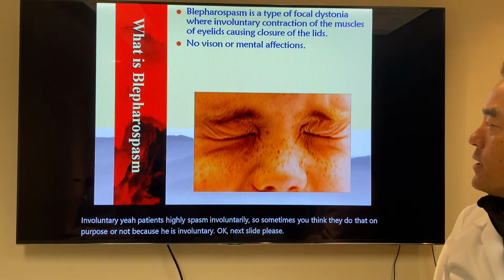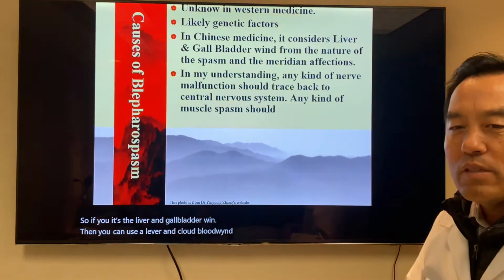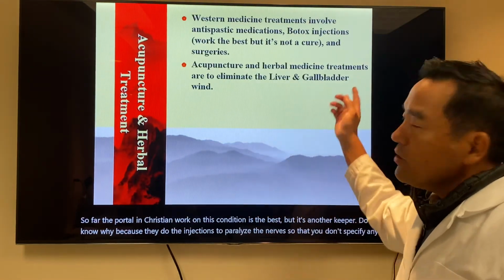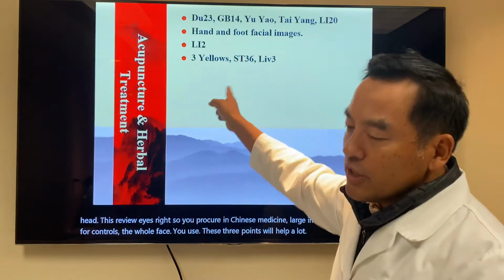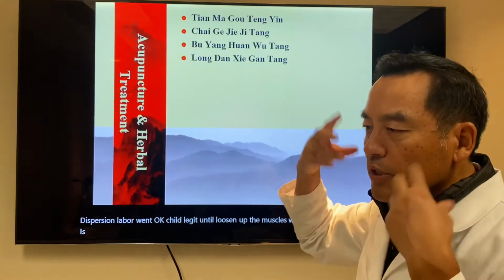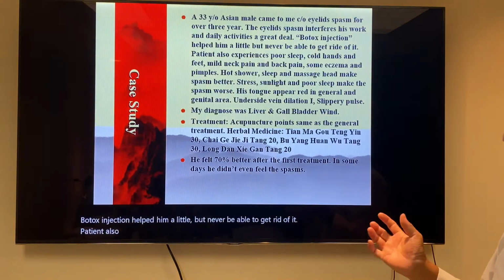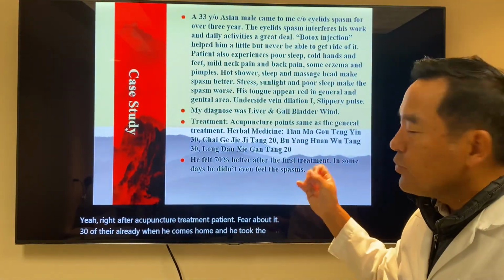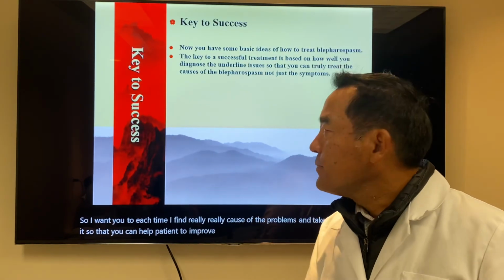Acupuncture n Herbs for Blepharospasm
Involuntary eyelids twitching is a very distractive disease which can be treated by acupuncture n Chinese herbs successfully.